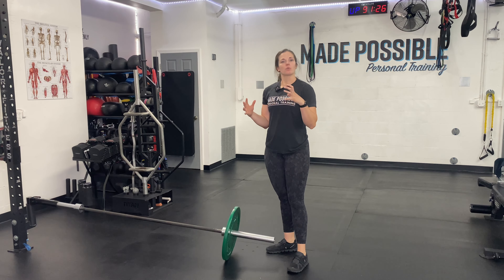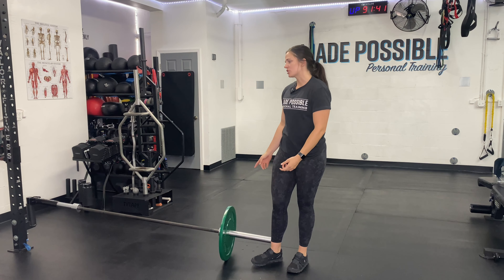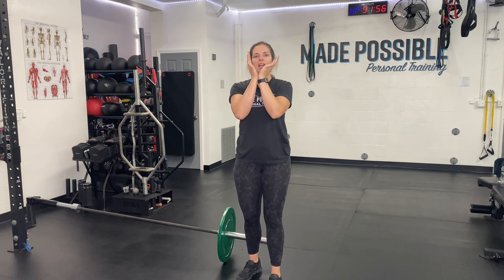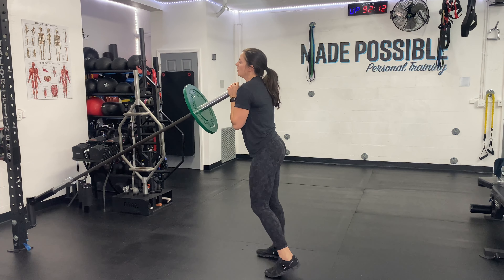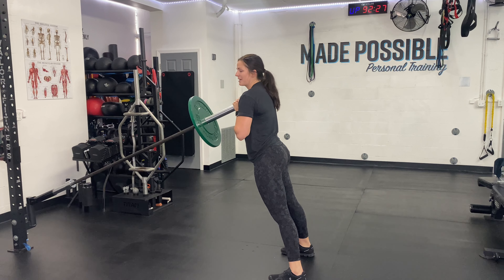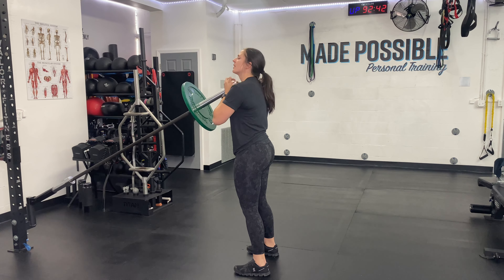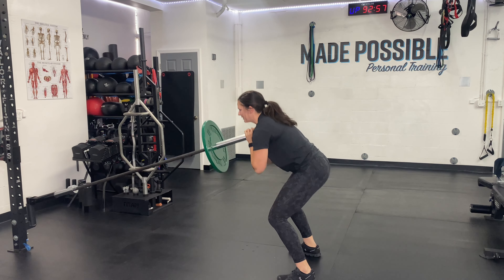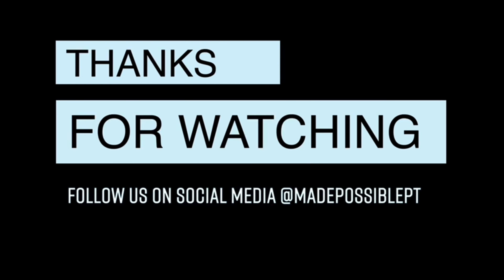Landmine Front Loaded Squat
This is a great exercise for building strength in the legs, glutes and core!

A landmine squat is different from a traditional squat because the center of gravity moves forward toward the bar. This is why your setup is important!
Start by holding the bar in front of your chest and step away so you are leaning into the bar. With your feet grounded and core braced, squat down with control and then drive up back, squeezing your butt at the top.

Make sure to keep the bar in front of your chest!